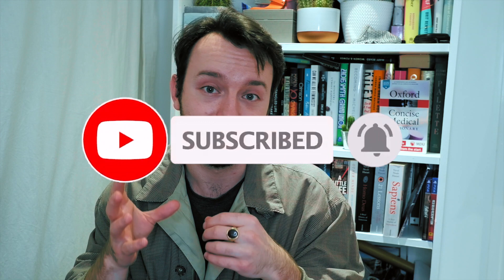How Medical Students Use Active Recall Methods to Study Effectively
In this video I'm going to explain one of the most effective studying techniques there is: Active Recall. Active recall is the practice of extracting facts or knowledge from your brain while revising. It is firing up those neurons to reinforce and remember the content, and it is the fastest way to learn ANYTHING. Many medical students use active recall to memorise and study the huge amounts of content at medical school.

Studying using active recall is just ridiculously great. Over the course of a week, students who used various recall practice techniques have been found to perform more than 8 TIMES better than students who didn't use the techniques! 8 times! Is there a single person out there who wouldn't like to perform 8 times better than their classmates? (Runquist (1983) 35% versus 4% after 1 week)

Make sure to watch right the way to the end to see HOW you can include active recall in your own revision and studying.

Timestamps:
00:00 Intro
00:30 What is Active Recall?
01:22 Why does Active Recall work so well?
04:02 How YOU can start using active recall TODAY
06:12 How Active Recall can help you learn other things
08:01 How I use active recall to go over notes
08:54 My Super-Extra-Special Extra Tip

I am Connor, a fourth year medical student at King's College London.
I make videos on studying, medical school and lifestyle. New YouTube videos go up every Sunday. I also run a blog which is updated weekly